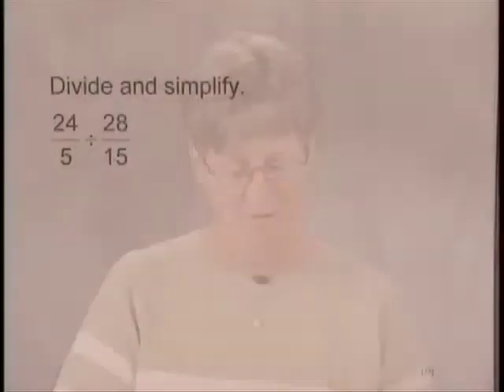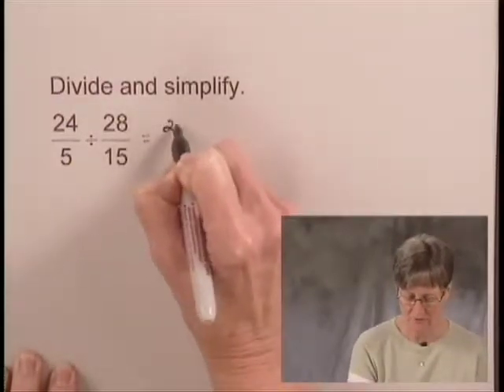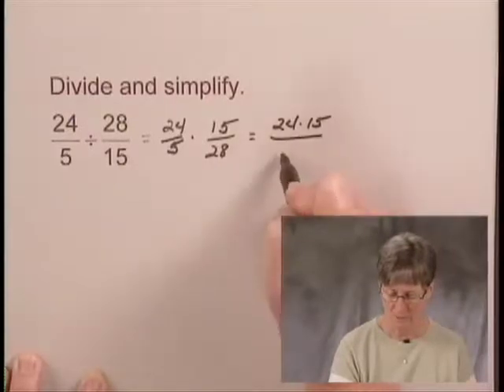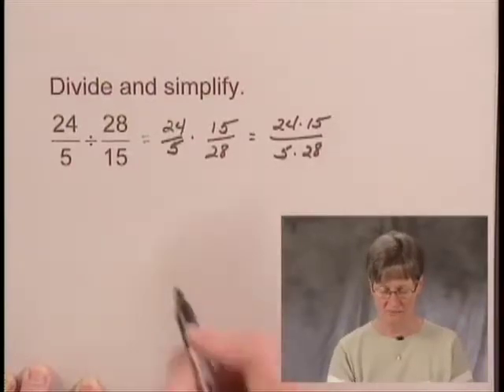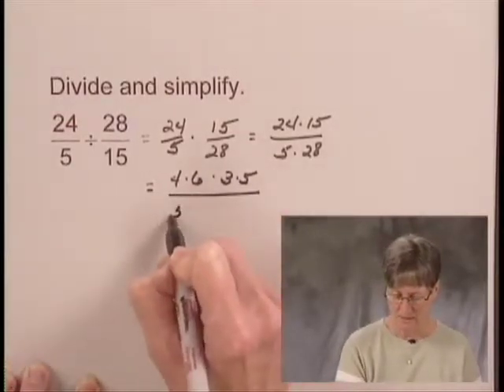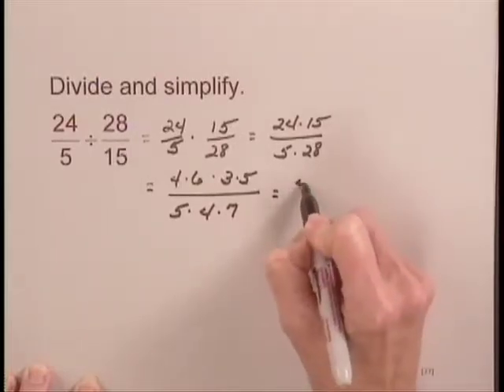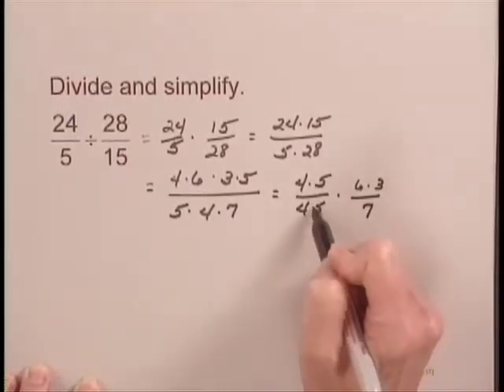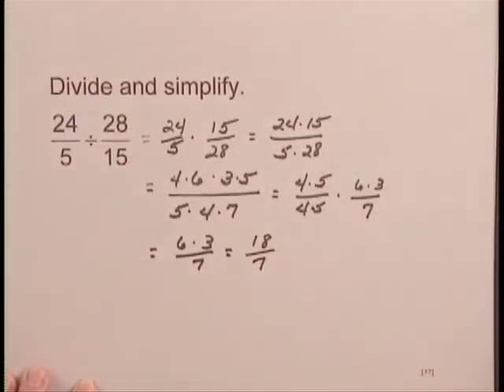Bittinger Developmental Mathematics 9e Chapter Test Prep Ch. 2 Ex. 17